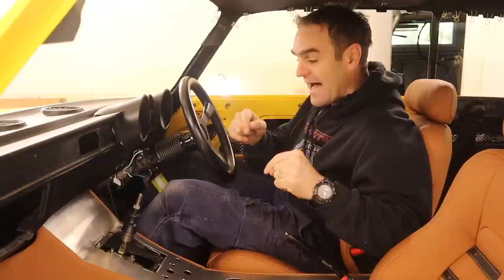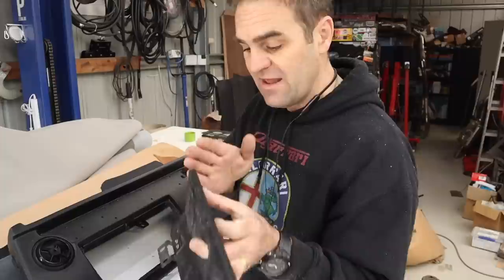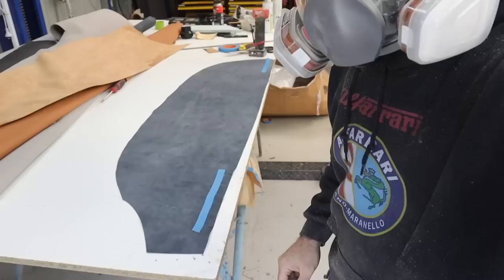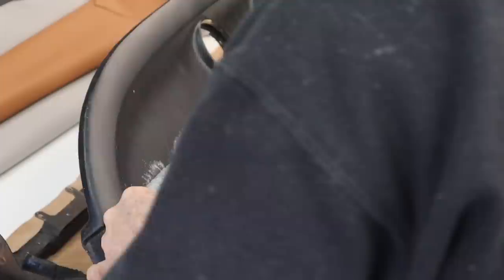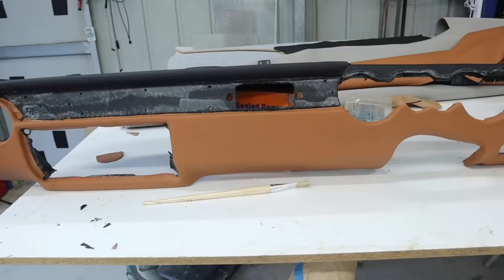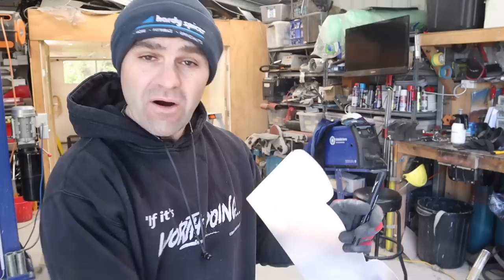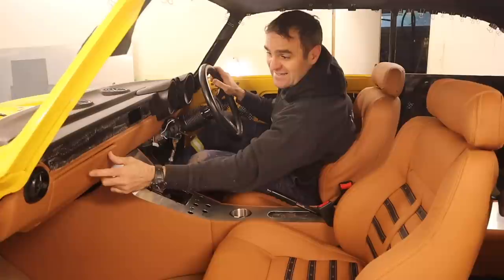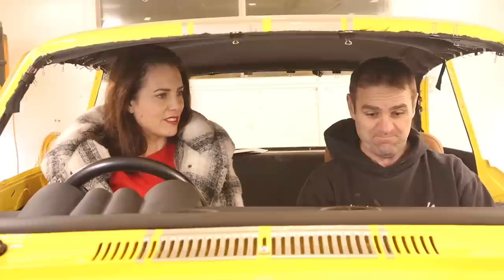Leather trimming the dash - Ferrari engined Alfa 105 Alfarrari build part 183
3 in 1 Sheet metal press brake/guillotine/roller

Mailing Address;

AUSTRALIA